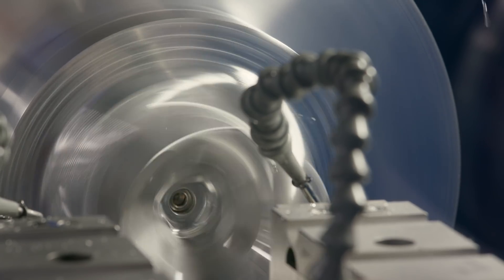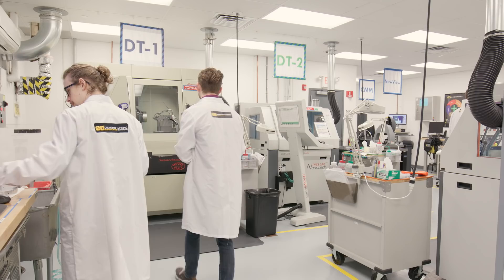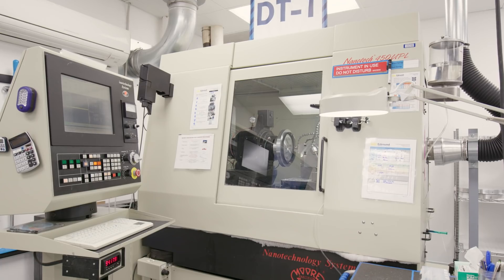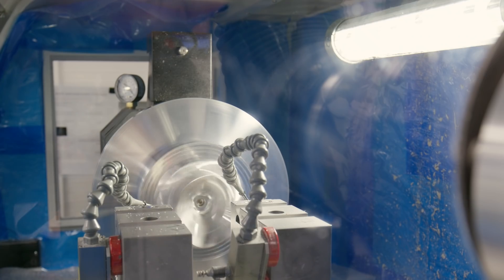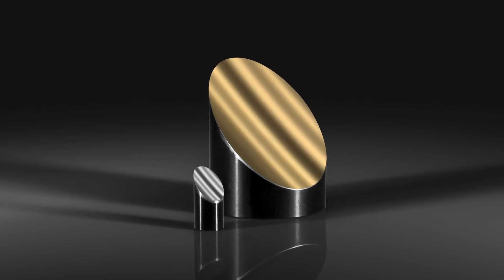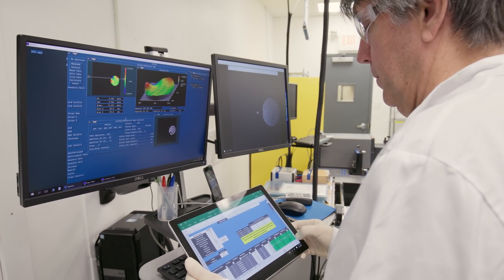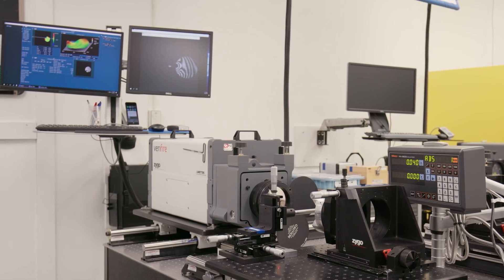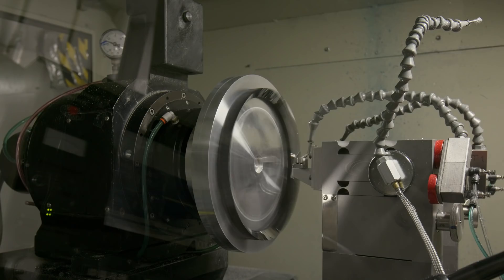Single Point Diamond Turning: EO Build-to-Print Manufacturing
Edmund Optics utilizes Diamond Turning to produce a wide range of high precision optical components. Single Point Diamond Turning is a manufacturing technique for producing off-axis parabolic (OAP) mirrors, off-axis elliptical (OAE) mirrors, and other precision metal optical components. Off-axis focusing mirrors are aberration-free across a broadband wavelength range, making them ideal for use in instrumentation and laser systems including Schlieren, MTF, FLIR, and FTIR, along with IR lasers such as Quantum cascade lasers. To learn more about Edmund Optics' Diamond Turning capabilities,